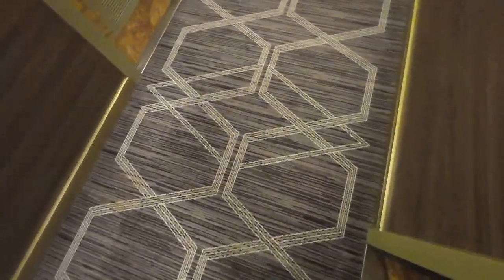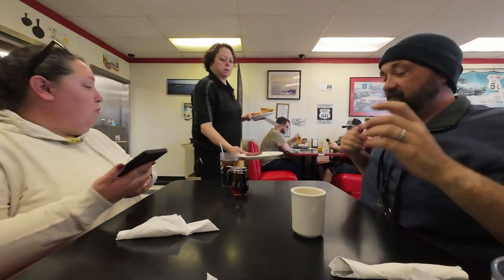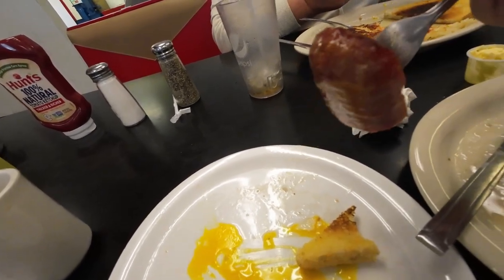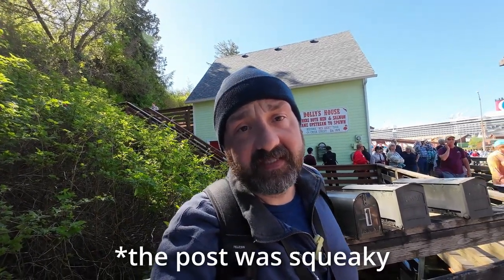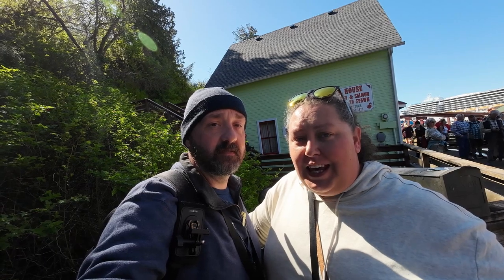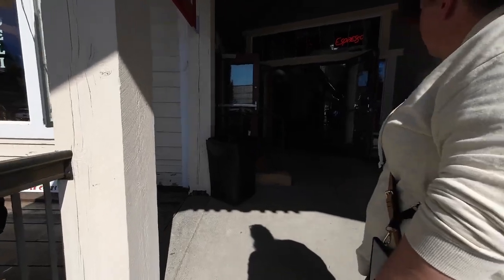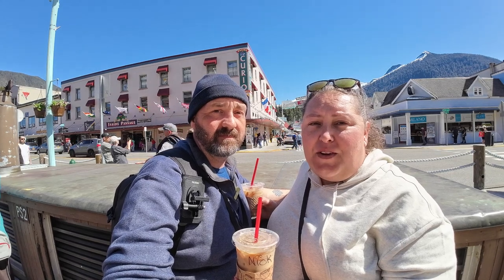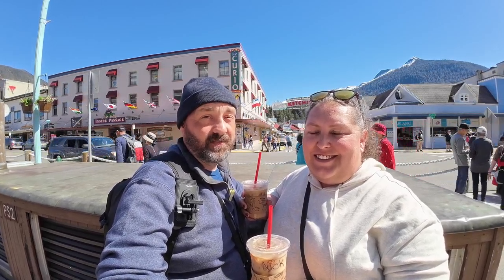Exploring Ketchikan Alaska on our own for the day! | cruise port vlog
Today we stop at our first port of Ketchikan, The salmon capital of the world. But we came here for the reindeer sausage and totem poles. We had no excursions planned, just us walking, exploring and shopping.

Hello travelers! We are Brian and Ashley and we LOVE traveling! We are just a married couple who spends as much time as can traveling and exploring this beautiful world while also working full time jobs. We are able to do this with precise budgeting and planning skills in order to get the most out of our travels. We are here to share these tips and tricks with you. Not all of our videos are educational. Sometimes we just vlog where we go and what we do to help motivate others to travel. Traveling doesn't have to be hard or expensive if you do it right.
So come along with us as we travel by land, air and sea to wherever we can. I try to post videos weekly here along with pictures on instagram and Facebook. Come join our little community of other travelers and other folks who just like to enjoy the scenery.

Check out some of these other cruise vloggers for more fun stuff
Life Well Cruised @LifeWellCruised
Tips for Travelers @tipsfortravellers
Emma Cruises @EmmaCruises
Dons Family Vacation @Donsfamilyvacations

And for other travels check out my friends(that dont know it yet)